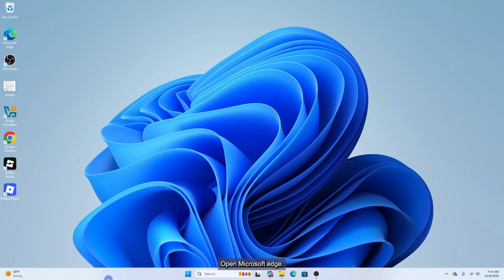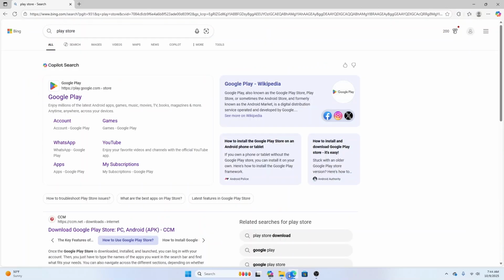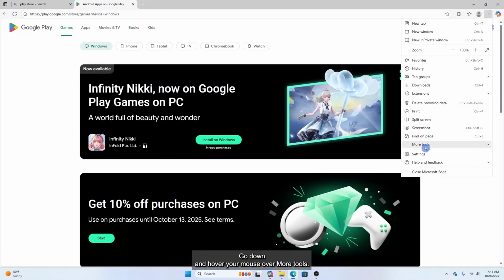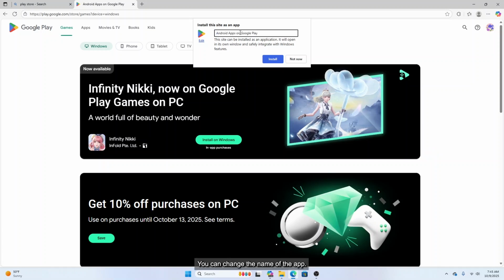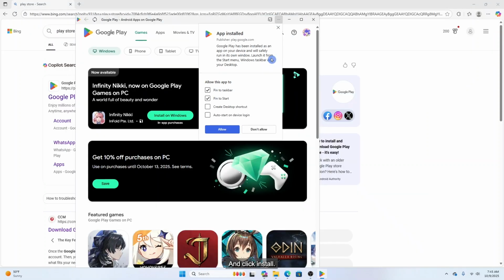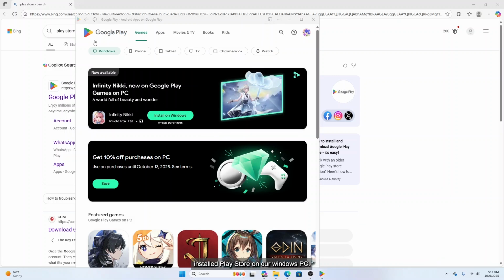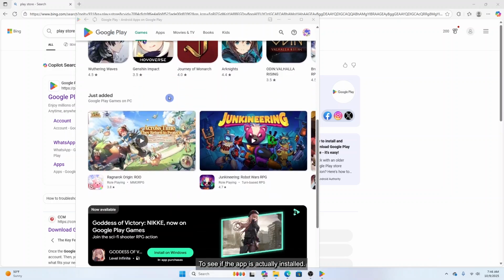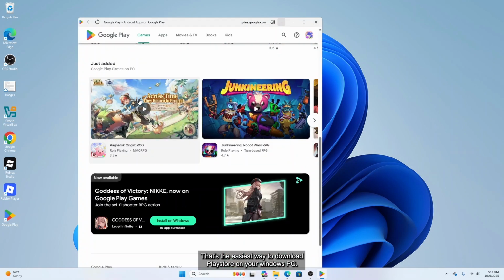How To Install Play Store On Windows PC/Laptop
In this video, I'll show you how to get the google play store on windows 11. Follow along to download play store and get it running on your pc. We'll use microsoft edge to install playstore, walking you through how to download google play store step by step so you can use play store for pc.